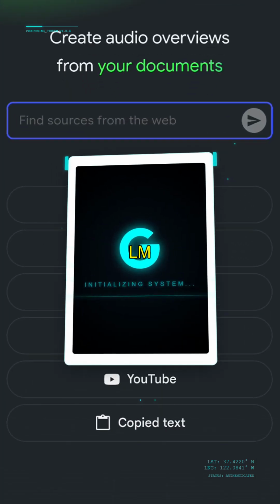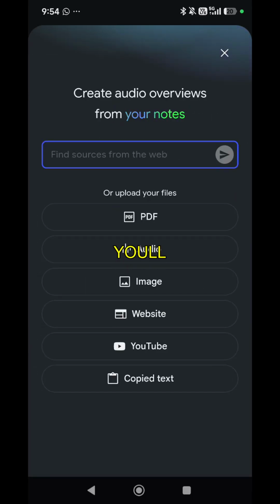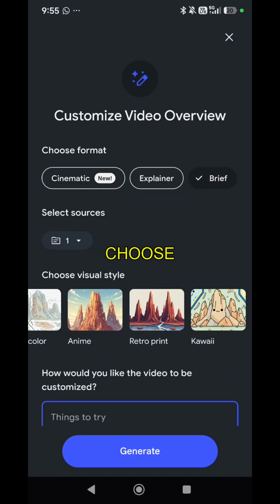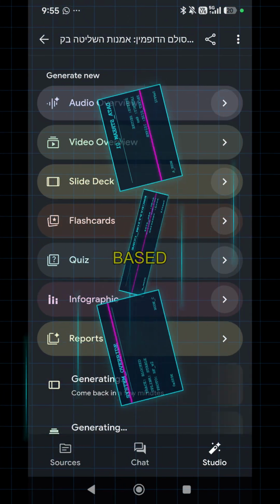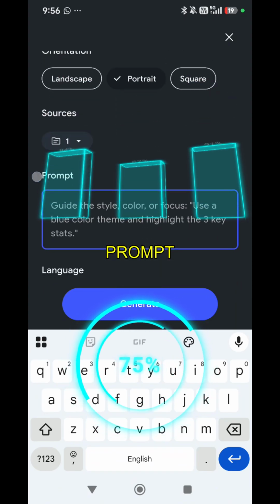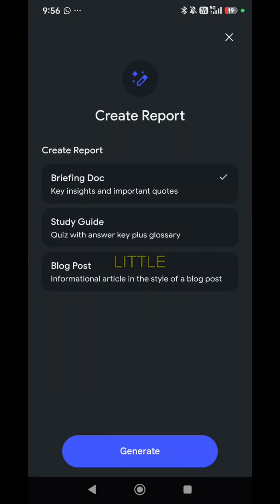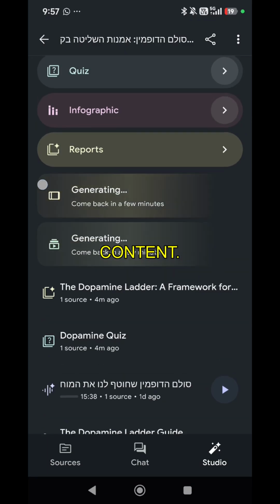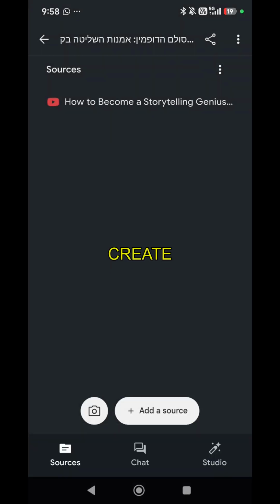Is Google NotebookLM the Best AI Video Editor? 🤯 (Hidden Features)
NotebookLM isn't just for notes anymore. Google just added the ability to paste any YouTube URL and transform it into cinematic videos, audio conversations, and full blog posts. Whether you're using it for AI automation or content creation, this is a game-changer. Learn how to extract data from any video and create South Park style imagery or detailed infographics in seconds.

In this video:
- How to use YouTube URLs in NotebookLM
- Creating Cinematic Videos and Audio Overviews
- Generating quizzes, flashcards, and blog posts
- My favorite 'South Park' style prompt trick